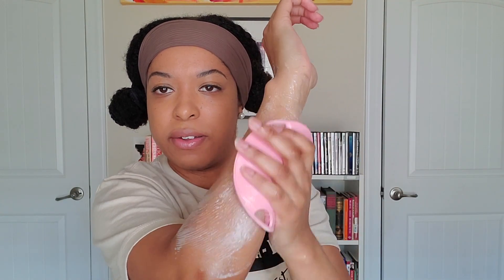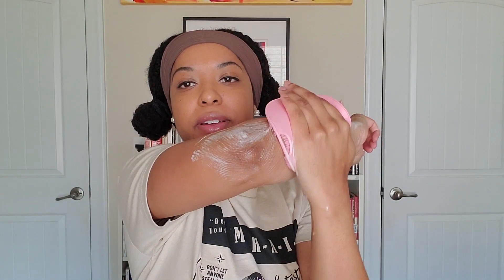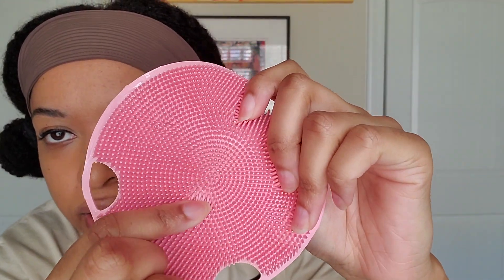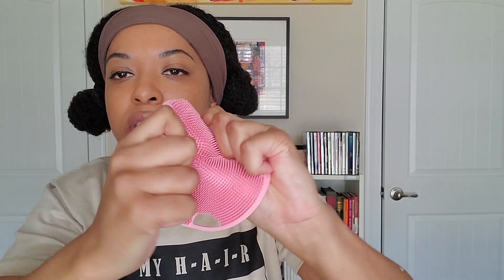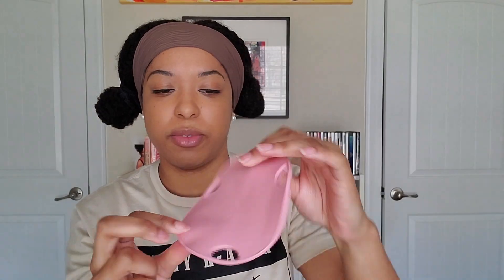Boie Body Scrubber Review | Best Washcloths for Body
Check out why I think the Boie USA body scrubber is the best invention since sliced bread LOL But really though.
0:00 Intro
1:00 Why I Stopped Using Washcloths
3:15 Boie Info
4:50 Demonstration
7:05 Pros & Cons
10:55 Outro